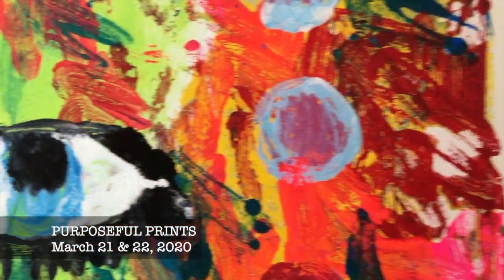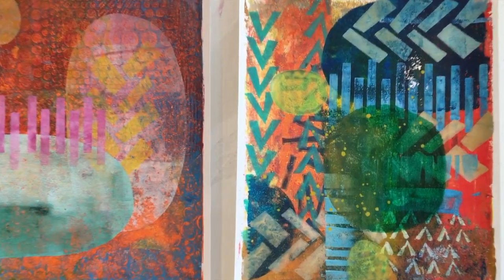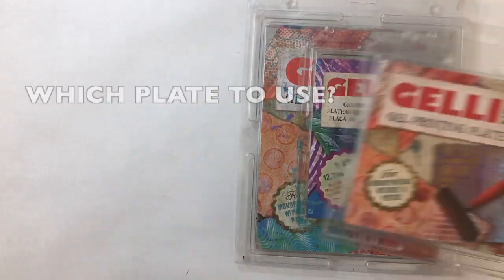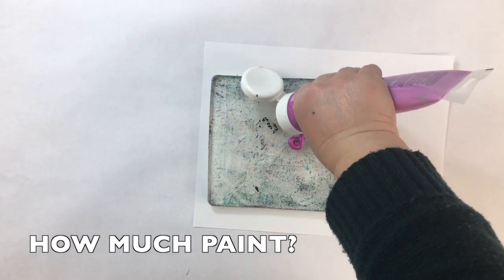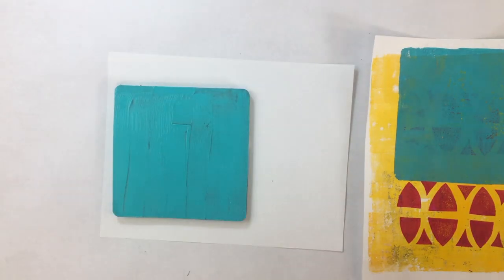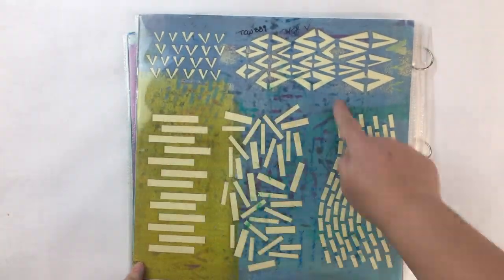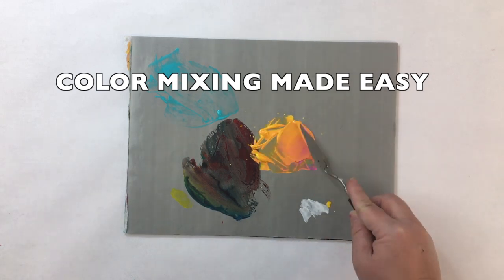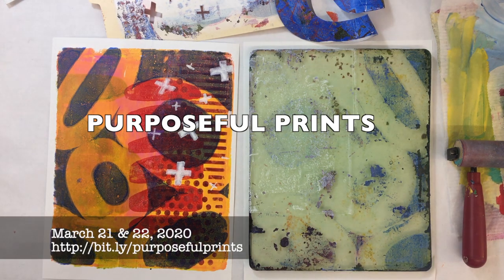In-Person Class: Purposeful Prints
Saturday, March 21, 2020 - Sunday, March 22, 2020: All supplies are included!!!  It’s two-days of Gelatin Printing Fun! Join me in my home studio as I take you from printing-without-a-press basics through advanced techniques for creating purposeful prints. We will cover a wide range of art topics beyond gelli printing, including opacity, color mixing, print registration, and composition. You will go home with a wonderful collection of fine art prints, including several that are ready to frame! Lunch and all supplies are included in the class fee. Class runs from 10am-4pm each day. Space is extremely limited.